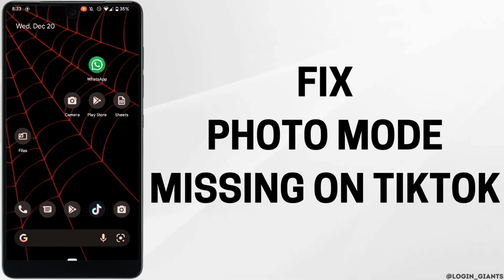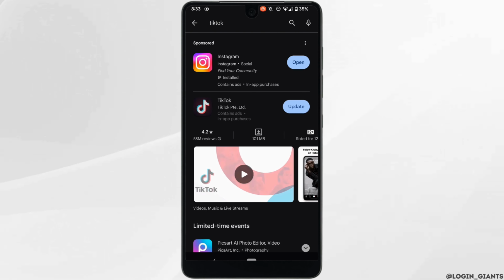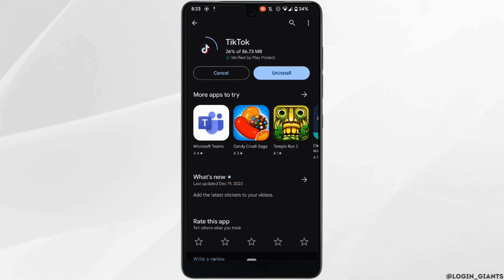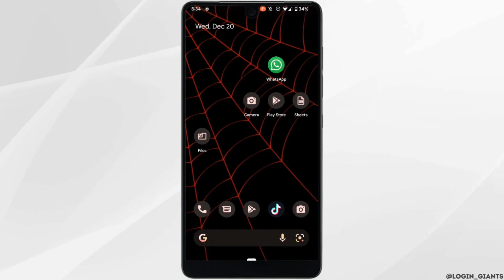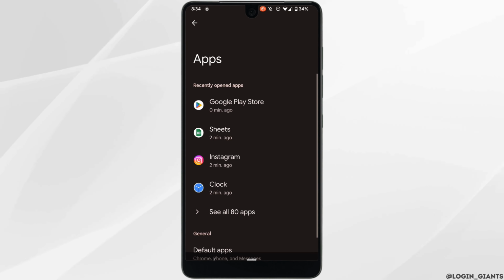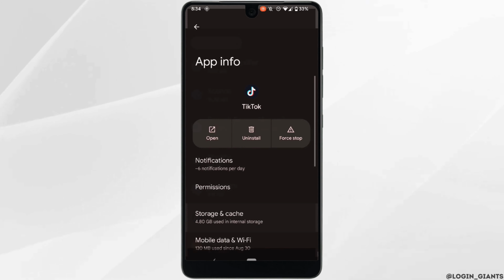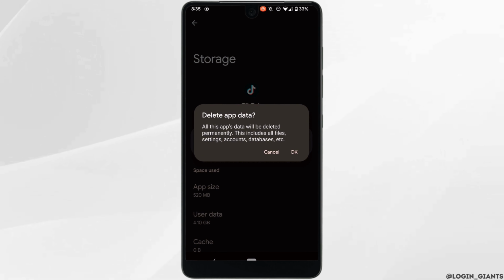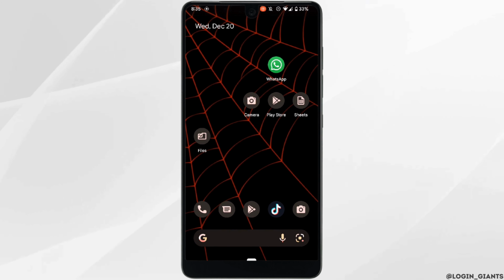How To Fix Photo Mode Missing on TikTok (2024)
Is the photo mode missing from your TikTok app, and you want to bring it back? In this guide for 2024, we'll provide you with potential solutions to fix the issue of photo mode being missing on TikTok, allowing you to capture photos for your content.

In this tutorial:
0:00 - Introduction
0:05 - How to Fix Photo Mode Missing on TikTok (2024)

Recover photo mode on TikTok effortlessly. Join us as we explain potential fixes and solutions to restore the missing photo mode, ensuring you can continue creating content with photos.

Say goodbye to the missing feature and hello to capturing photos on TikTok with this 2024 guide!